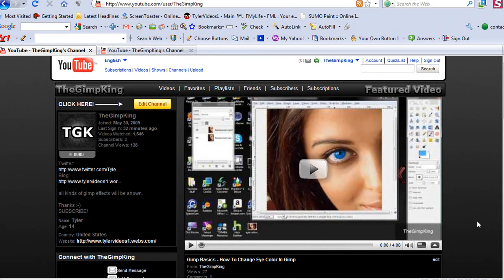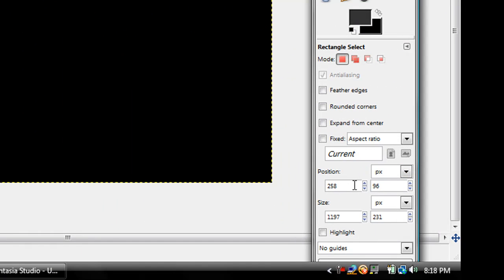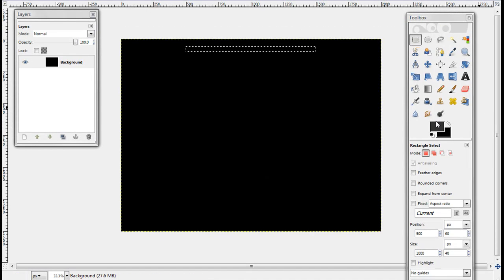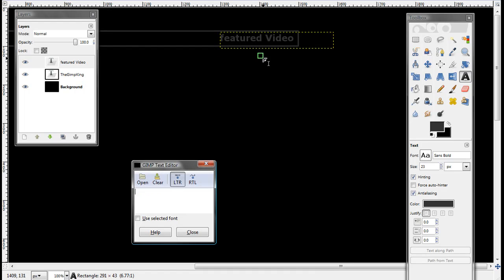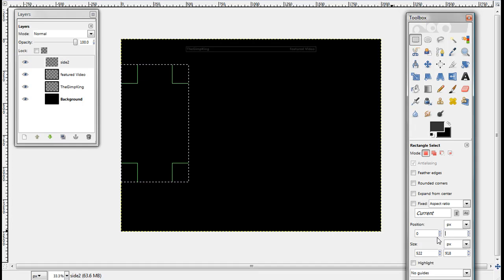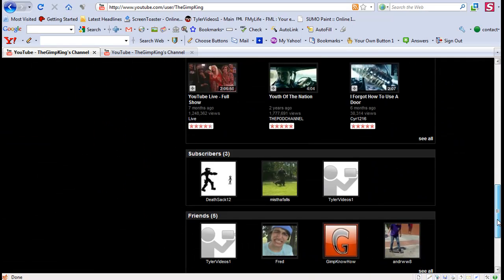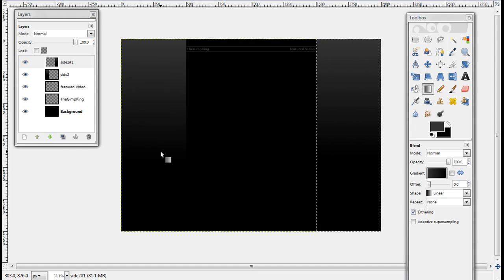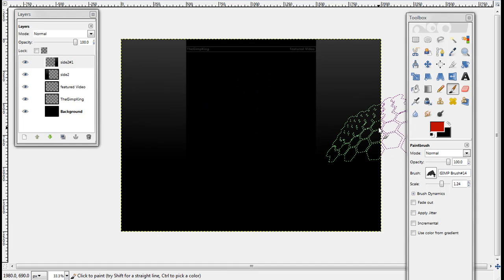How To Make A Professional YouTube Wallpaper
How To Make A You tube Background Template You Fill In The Details.